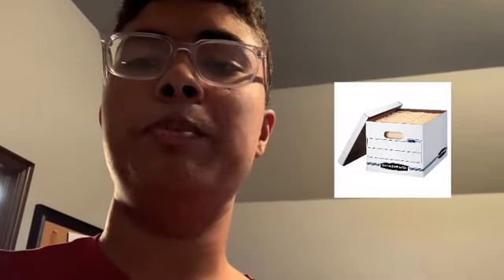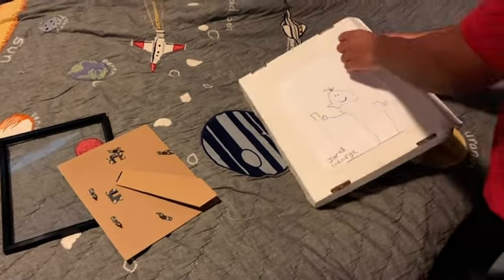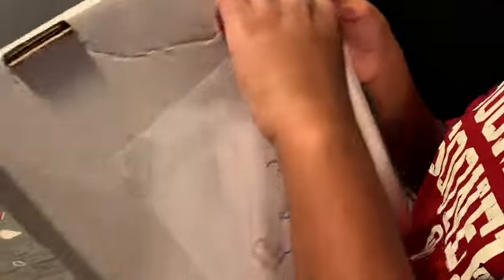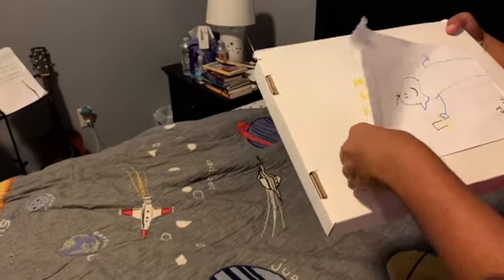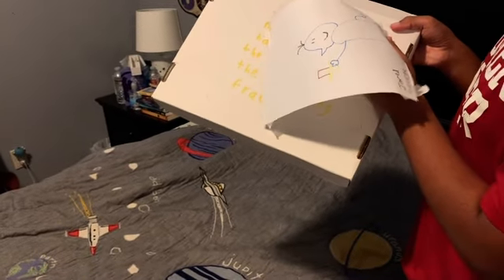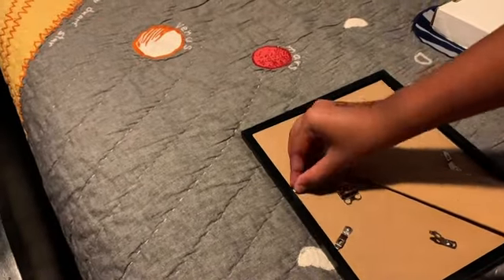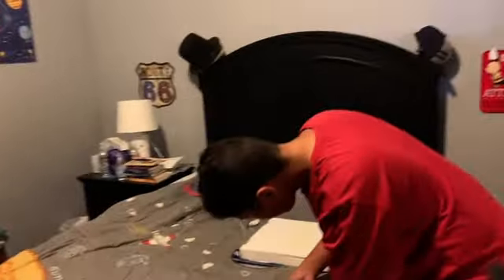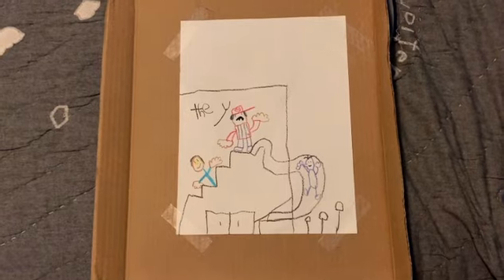Picture Frame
I’ve always used Bankers Box Lids to frame my drawings but now I got a picture frame!